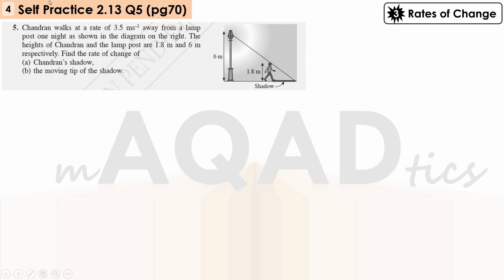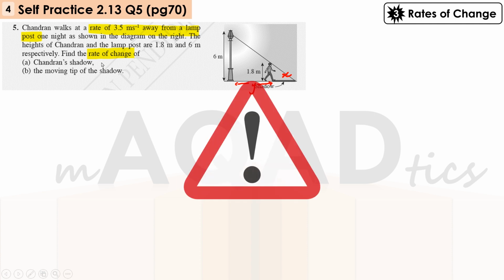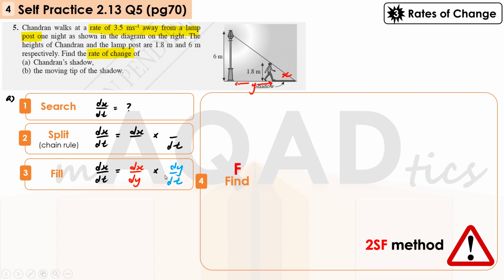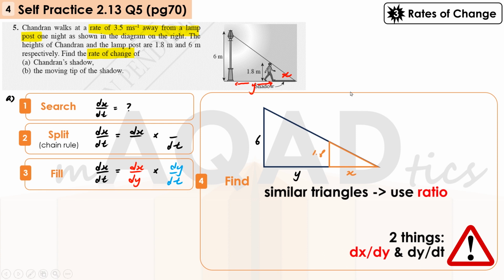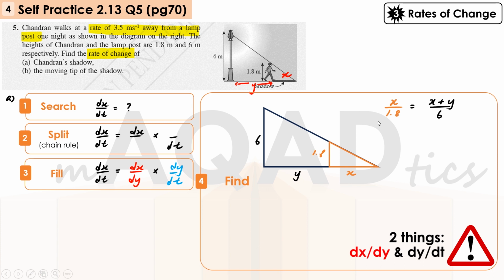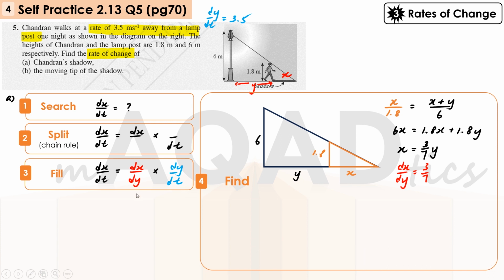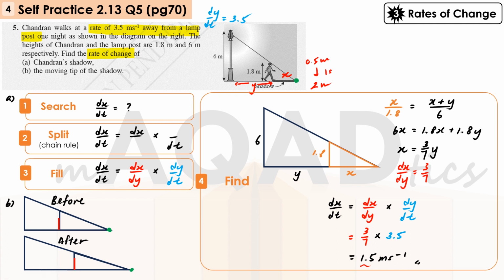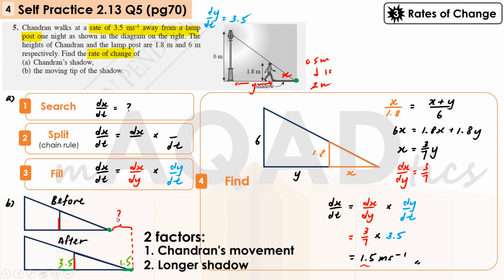Lesson 5: APPLICATIONS OF DIFFERENTIATION | Q4 | KSSM Textbook F5 Self Practice 2.13 Q5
A 4-step guide in solving RATES OF CHANGES questions using differentiation!
Q: Add Maths KSSM Form 5 Textbook Self Practice 2.13 Q5 (pg70) [Form 5 Chapter 2 Differentiation]

Timestamp:
0:44 Part a) 2SF method
5:30 Part b)